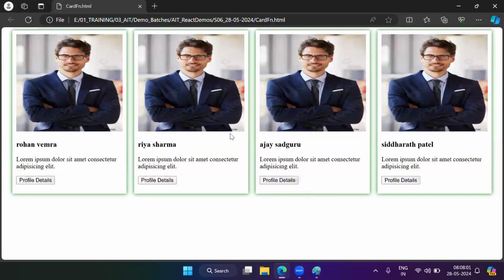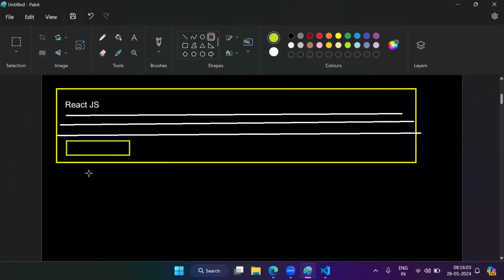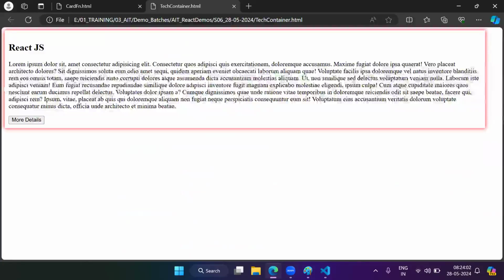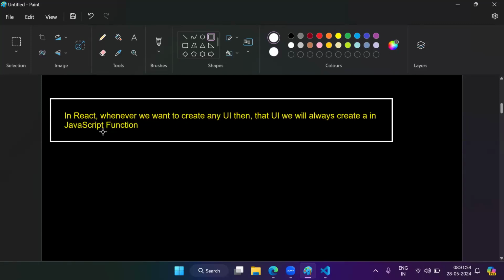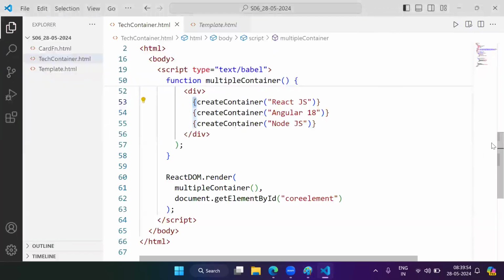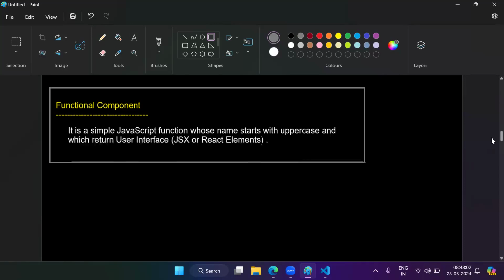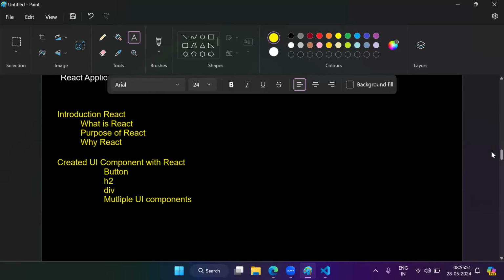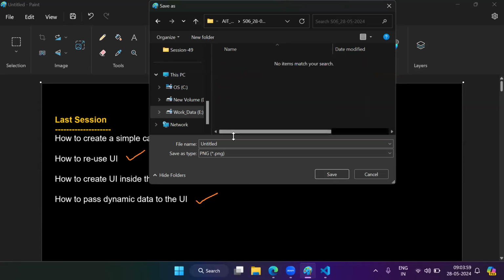Day#6 React -JS -vjsezu